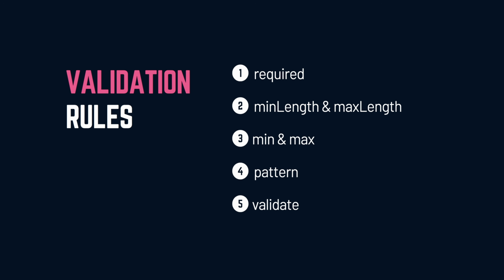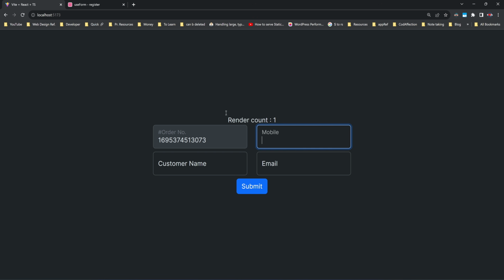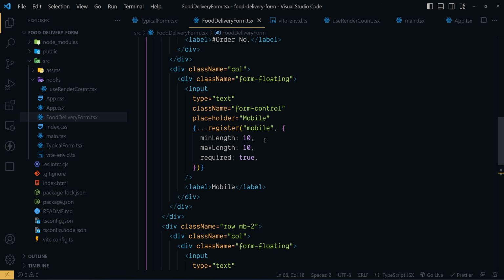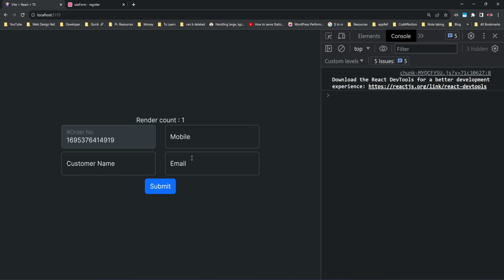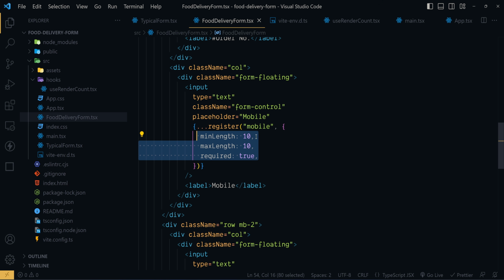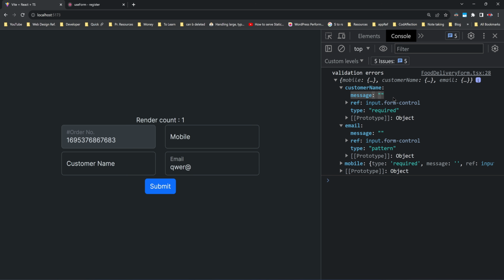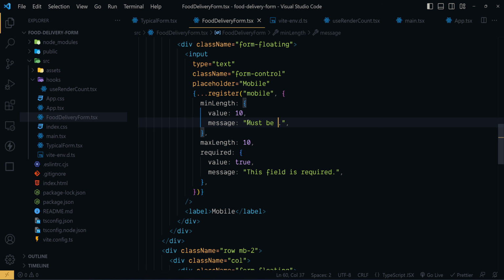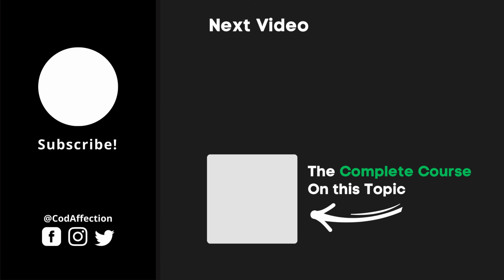React Hook Form - 8. Validation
🚀 Get the Complete Udemy Course to Master React Hook Form.

➤ UPI App